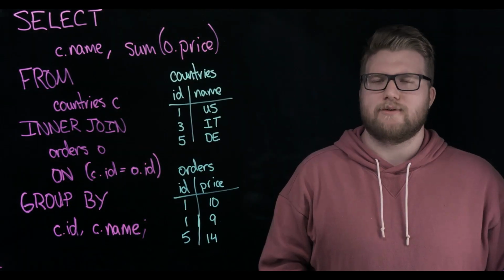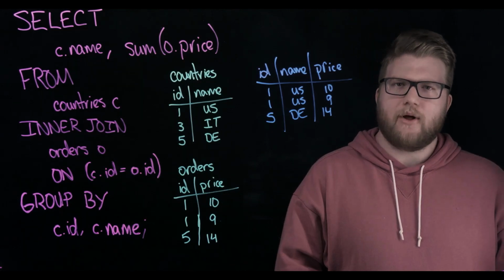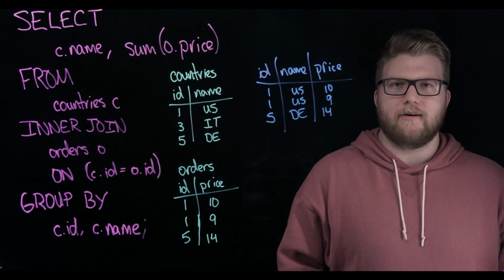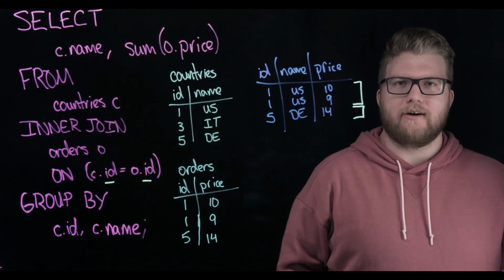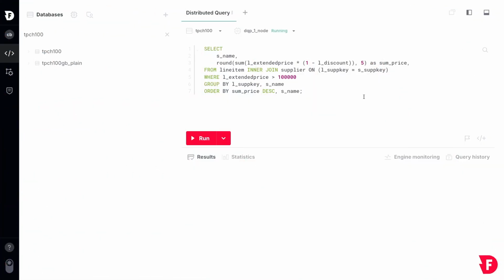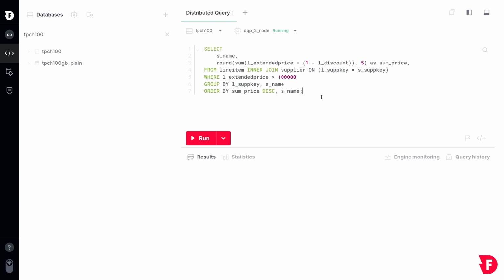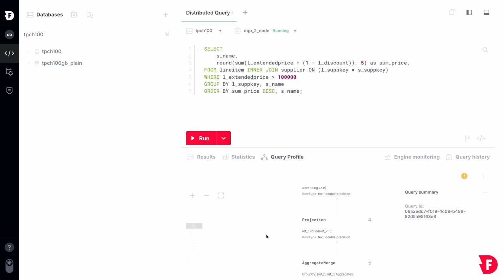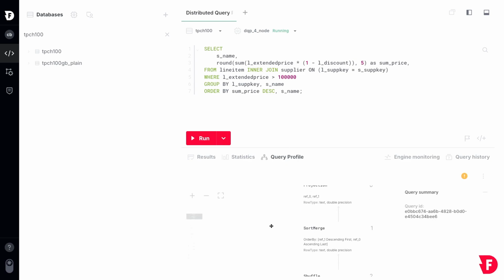Distributed query processing in Firebolt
In this video, the topic is distributed query processing - scaling out your query across multiple nodes in a cluster, speeding it up while shuffling data between those nodes to ensure correct results. Cole Bowden breaks down how it works and shows off the near-perfect scaling in Firebolt as you add nodes to your clusters.